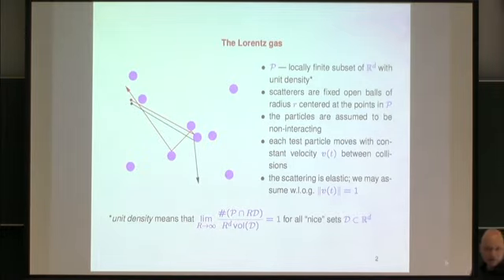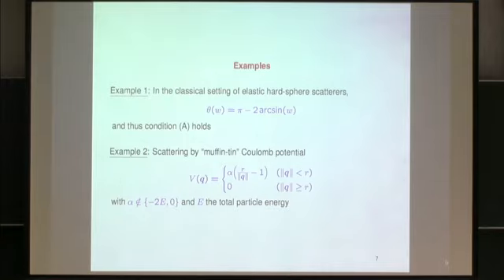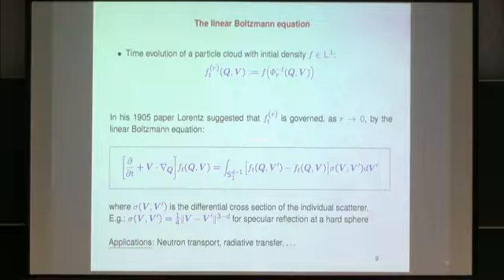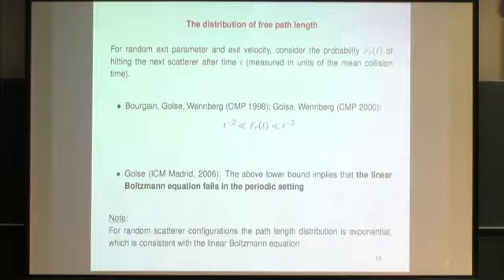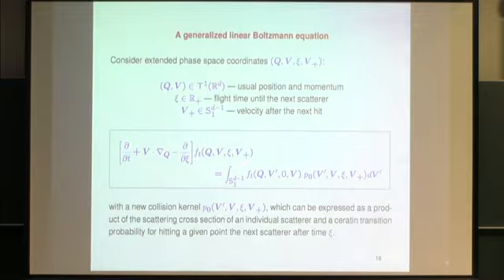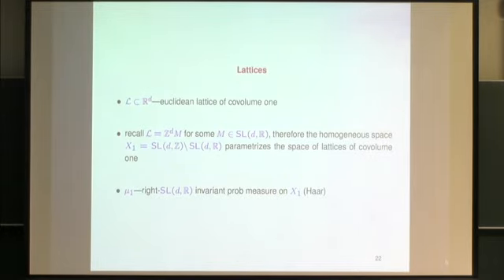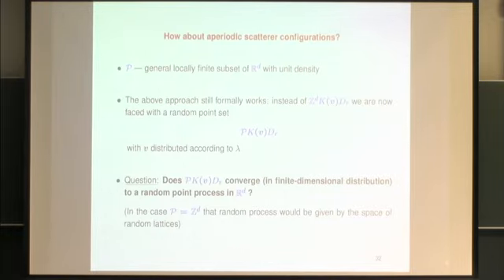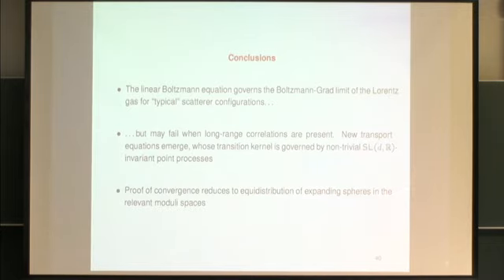Dr. Jens Marklof | Kinetic transport in crystals and quasicrystals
Title: Kinetic transport in crystals and quasicrystals
Speaker: Dr Jens Marklof (University of Bristol)
Date: 26th Mar 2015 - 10:00 to 11:00

🗓️ Event: (PEPW02) Periodic and other ergodic problems